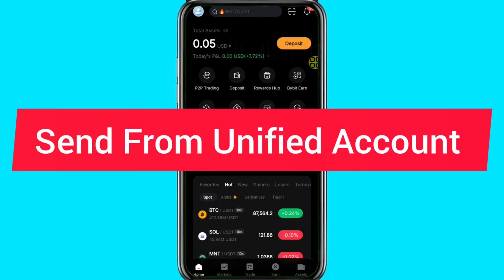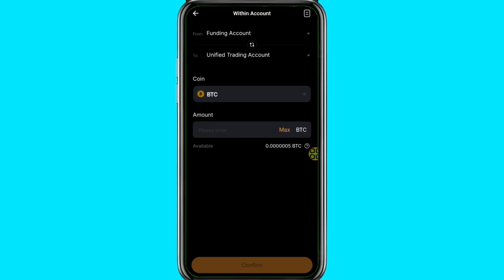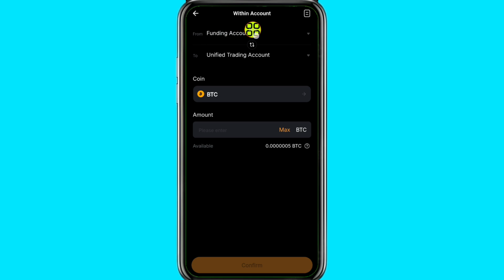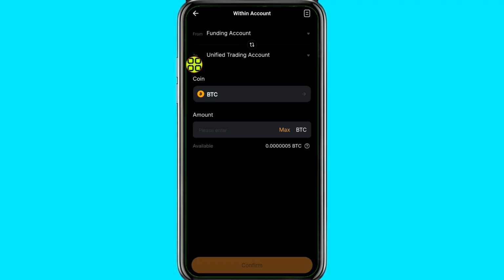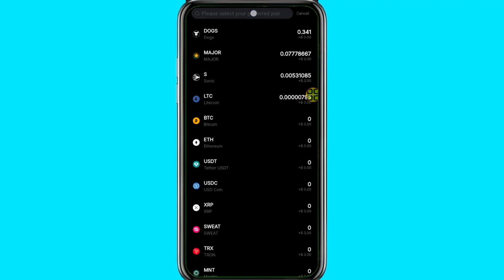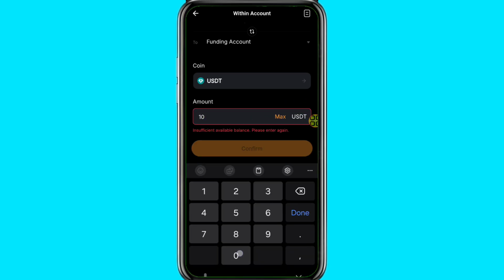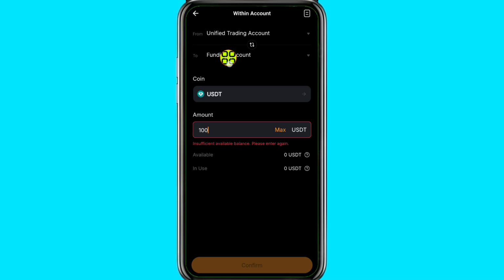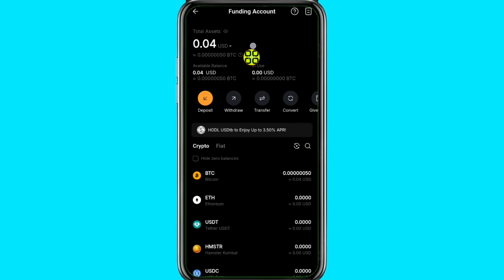How To Send Crypto From Bybit Unified Account To Normal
In this video, you’ll learn how to transfer crypto from Bybit unified account to a normal account in a simple and clear way. I explain the process from start to finish, including Bybit unified account explained, so you understand how balances work before initiating a Bybit unified account withdrawal. This guide also shows how to send crypto from Bybit to funding account and complete a smooth Bybit unified to spot account transfer without errors.

You’ll follow a clear Bybit internal transfer tutorial that covers how to move funds in Bybit using the correct options. I break down the Bybit crypto transfer step by step, using a practical Bybit wallet transfer guide to help you avoid common mistakes. You’ll also see how to withdraw crypto from Bybit unified while understanding the full Bybit crypto withdrawal process and how to transfer funds within Bybit account safely.

By the end, you’ll know exactly how Bybit unified account to normal account transfers work, including Bybit trading account to funding account transfer, making this walkthrough ideal for anyone looking for a clear Bybit account transfer for beginners.